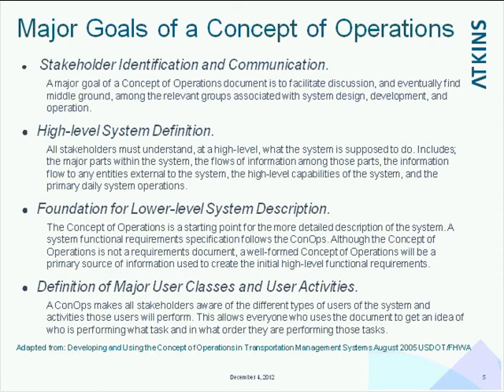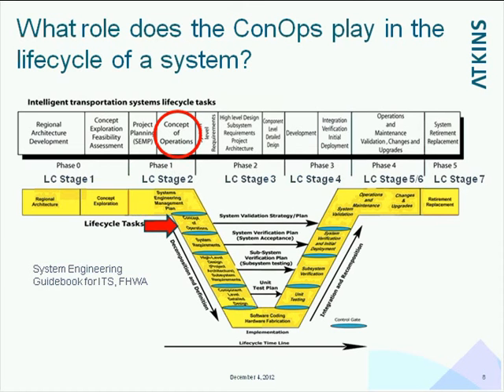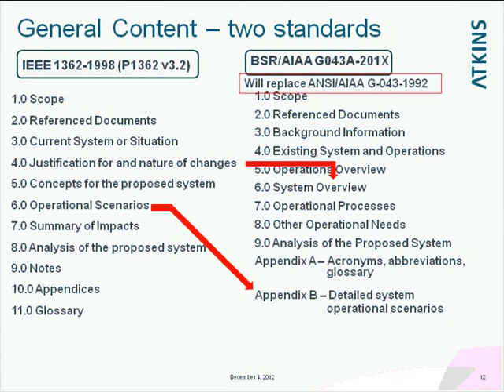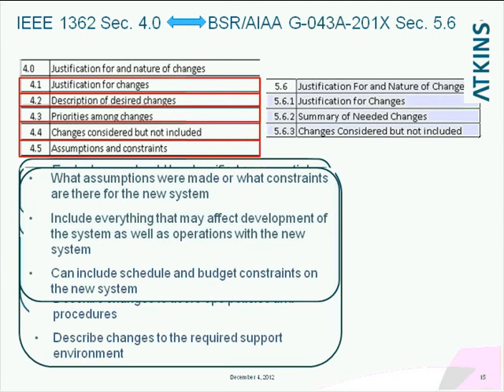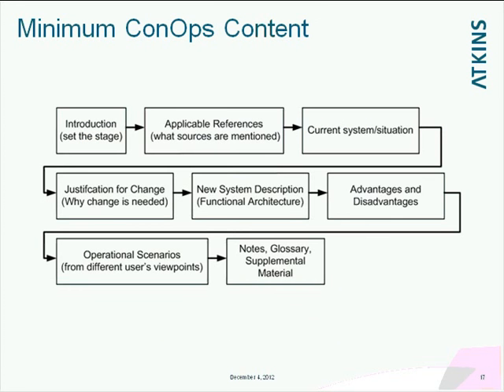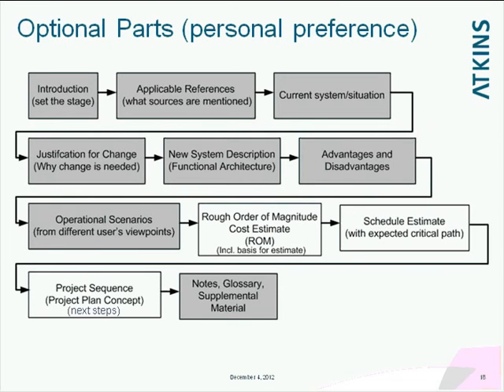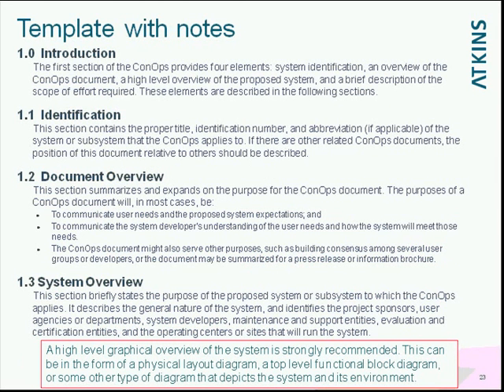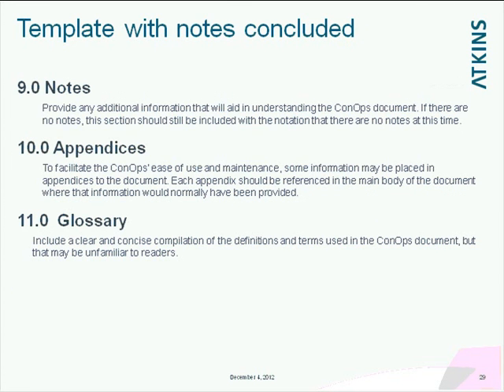INCOSE TWG Webinar - Concept of Operations: Its Role in ITS Projects (John Bonds, Atkins)